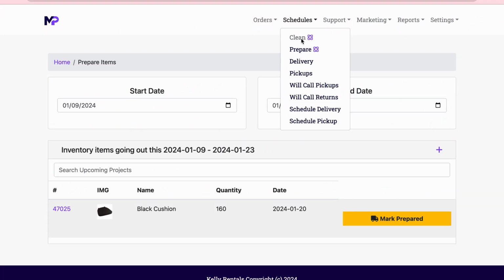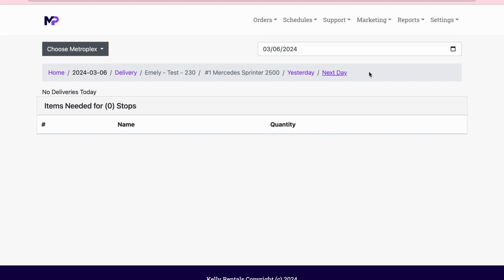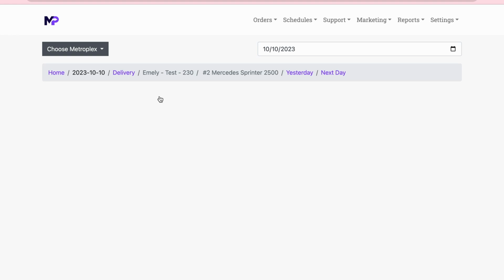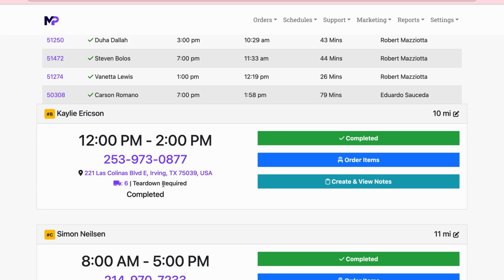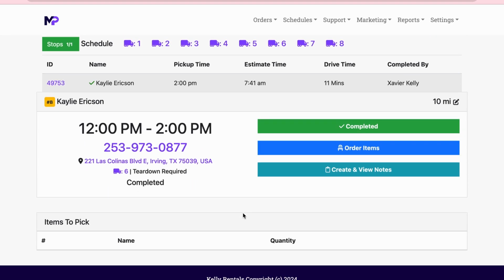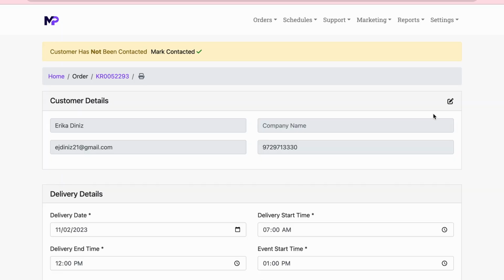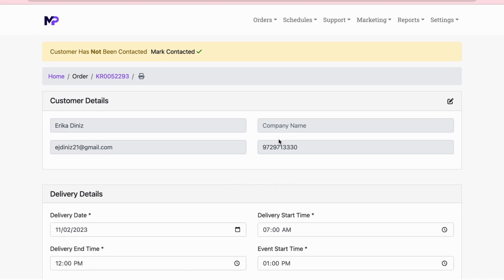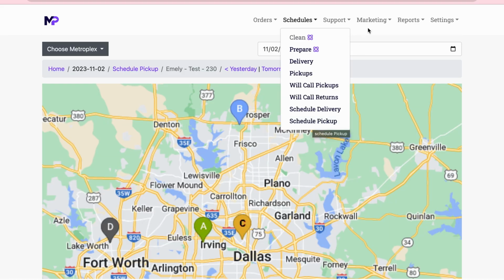Overview of Schedules Tab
Welcome to Rent More Pro! In this tutorial, we'll give you a comprehensive overview of the Schedule tab, your central hub for customizing and optimizing your experience with our software.

Our goal is to help you make the most out of Rent More Pro by leveraging the powerful customization options available in the Schedule tab.

🚀 Ready to take your equipment rental management to the next level?